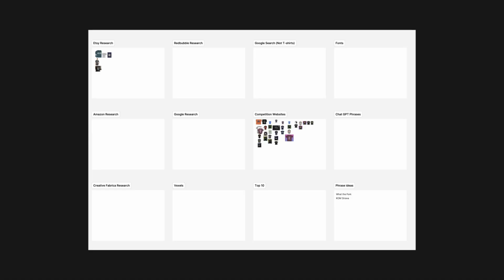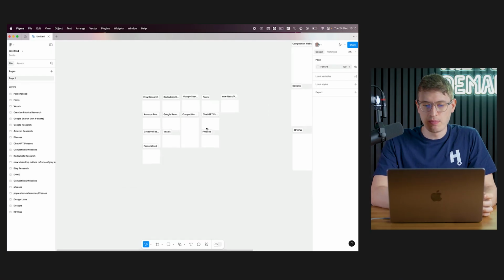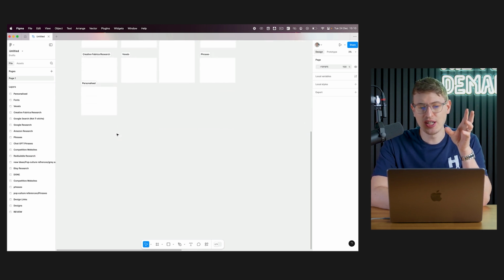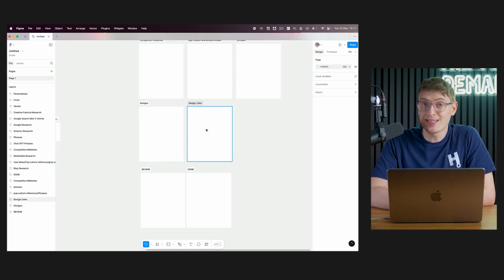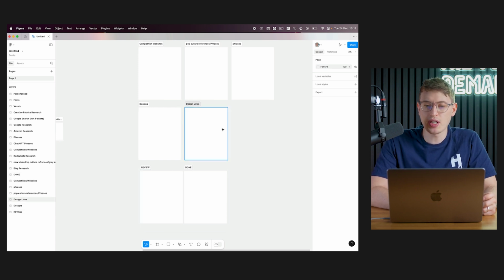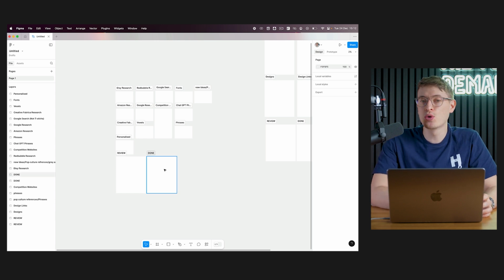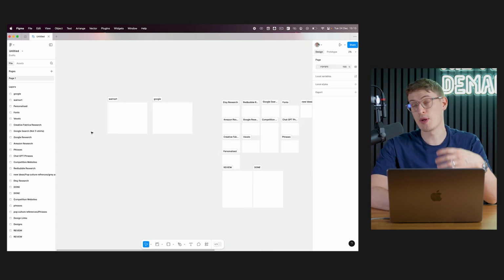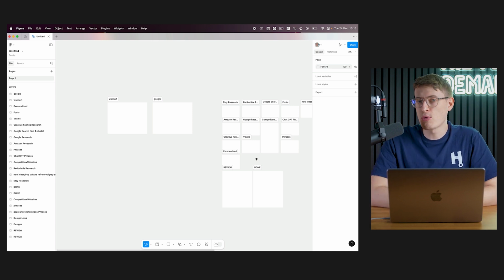The Exact Print on Demand System That Made Me A 6 Figure Seller (copy me)